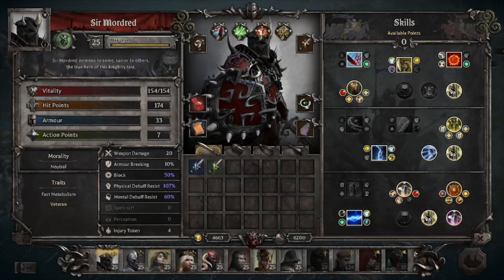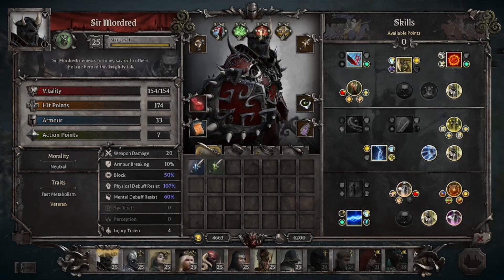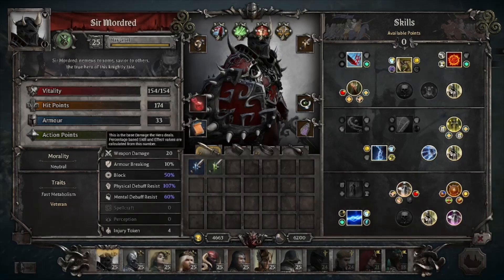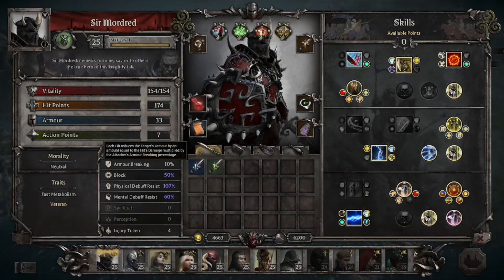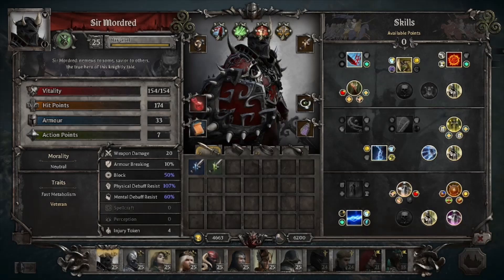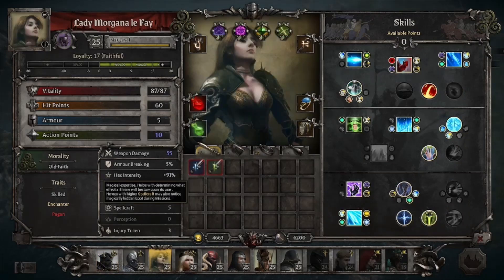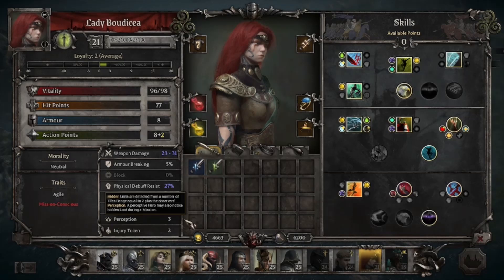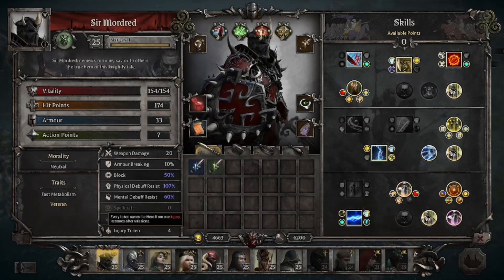King Arthur: Knight's Tale - Stats for Beginners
I've created this guide to help explain and breakdown what each of the primary/secondary stats are, what they do and how they interact. Some of these are pretty simple and/or straight forward, but I didn't even bother to mouse over them to figure out how they really worked during my first playthrough. So if you're like me, then maybe this will be helpful.
Time stamps:
0:00 - Intro
0:45 - Vitality Tips
2:23 - Action Point Tips
3:28 - Weapon Damage
4:37 - Armour Breaking
5:25 - Block
6:36 - Physical/Mental Debuff Resist
7:50 - Spellcraft
8:42 - Perception
9:28 - Hex Intensity
10:29 - Injury Tokens
11:25 - Wrap up